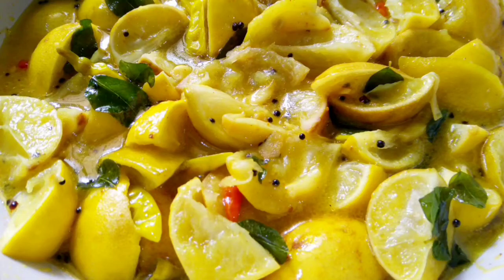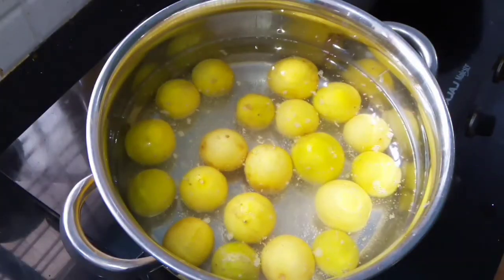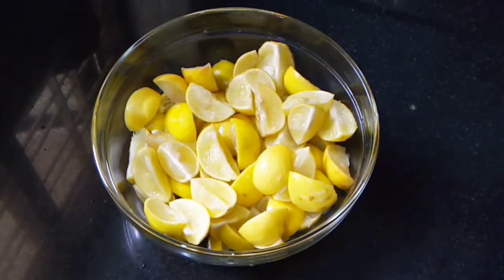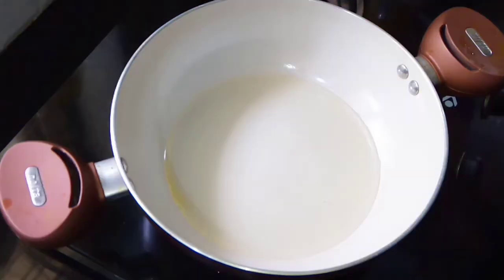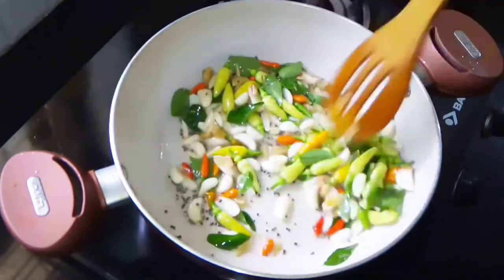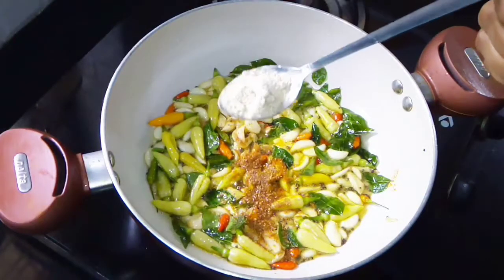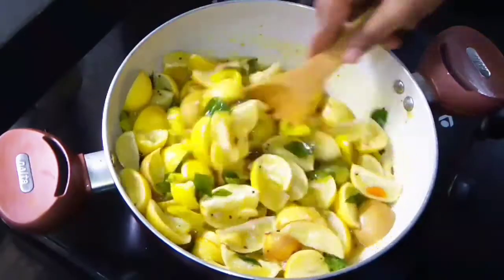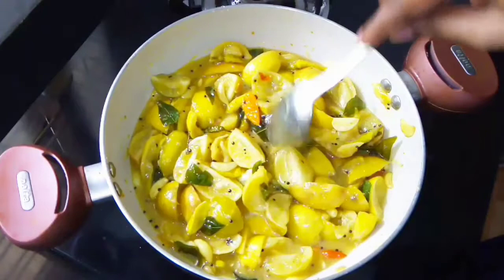ഒട്ടും തന്നെ കയ്പ് ഇല്ലാത്ത നാരങ്ങ അച്ചാർ Lemon Pickle Tasty Naranga Achar. Hot Food By Saju